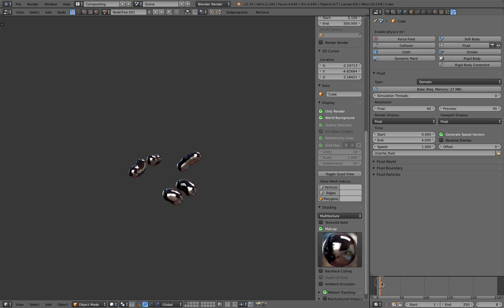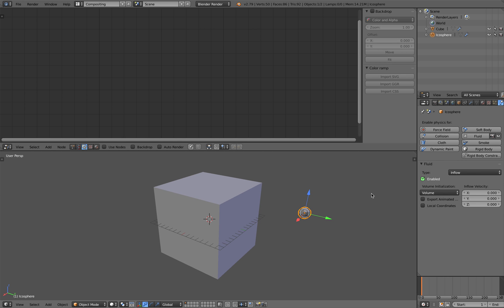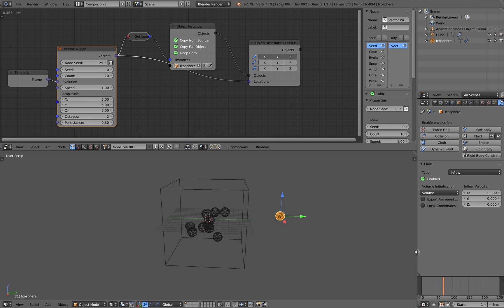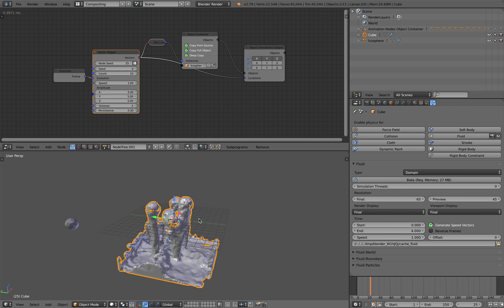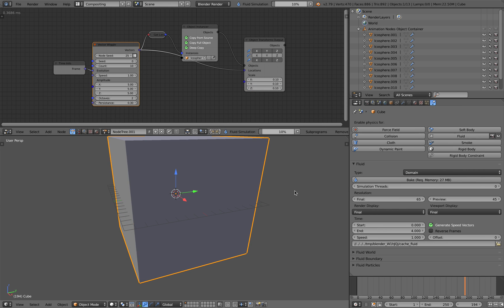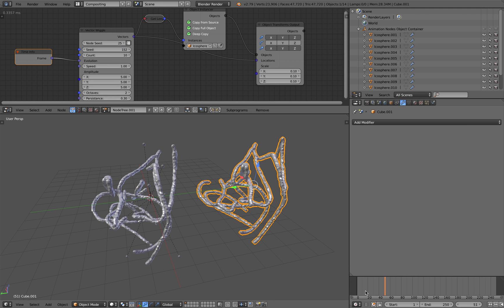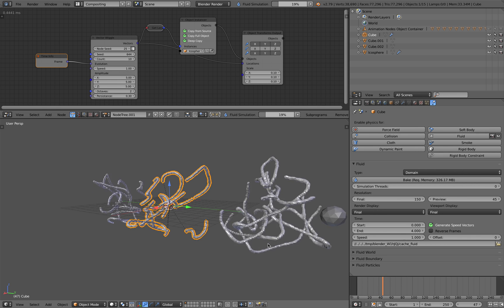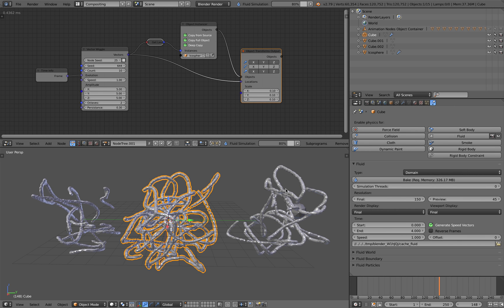LIVENODING 1015 / AN Procedural Growth Blender Fluid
This is a quick improv using Blender Fluid and Animation Nodes in Blender to generate mesh that is probably more or less a bit organic. You can accomplish similar thing using Metaballs of course, without the hassle of Fluid caching. But it might be an interesting idea.

Blender Fluid is rarely explored by artists in general for being computationally expensive, but if you use low resolution and using nodes, the possibilities is really endless.